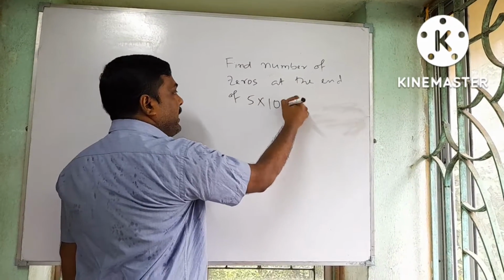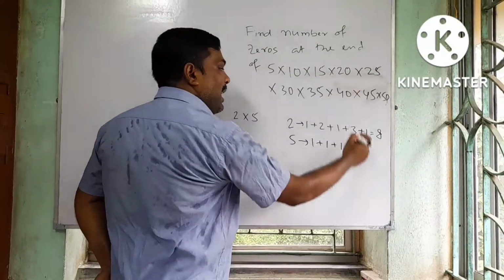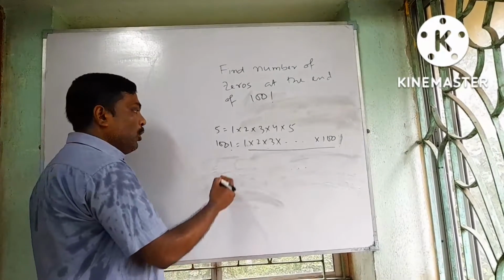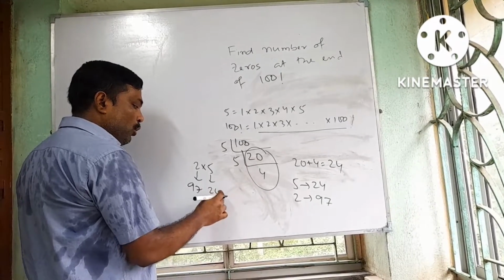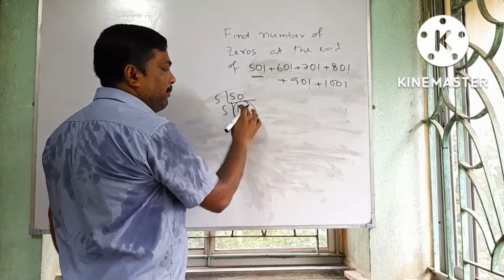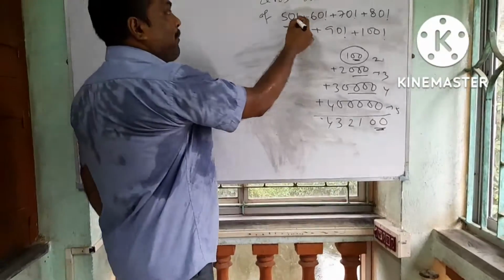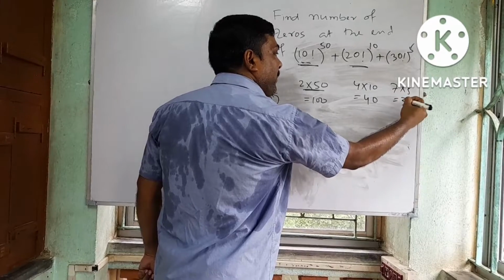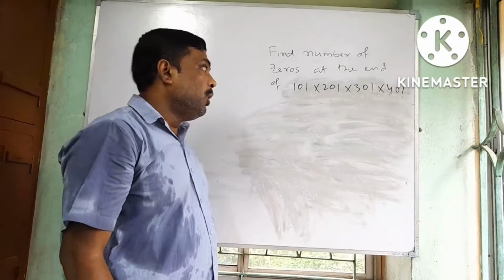Quantitative Aptitude ( QA-001) ( Number System) ( Find Number of Zeros )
Quantitative Aptitude ( Number System)
QA-001
Find number of zeros at the end of the product